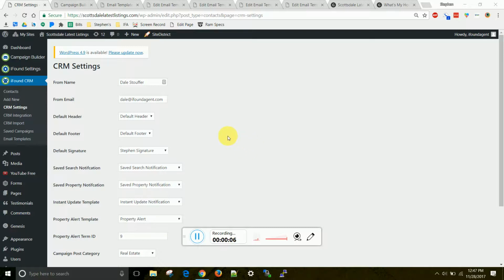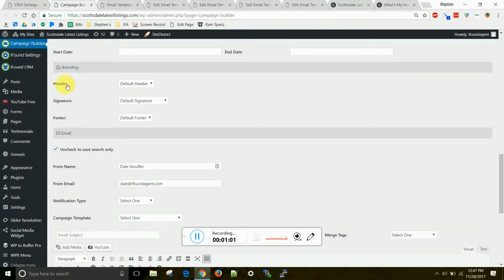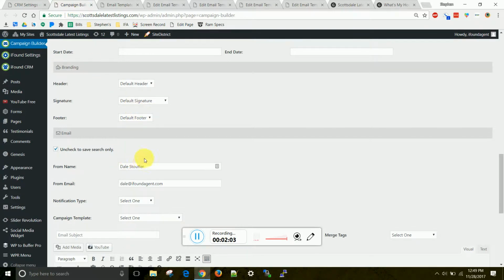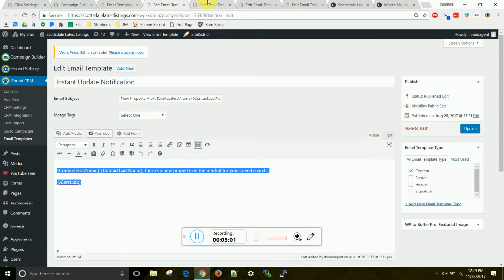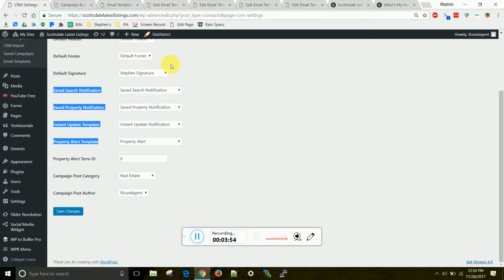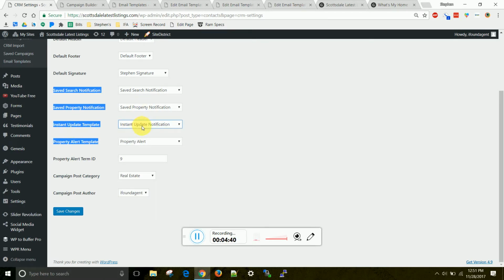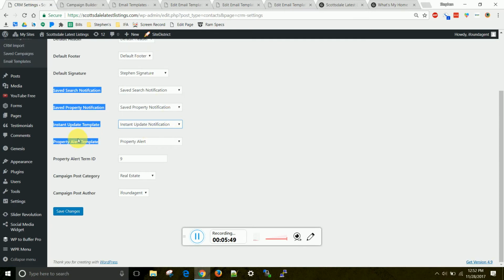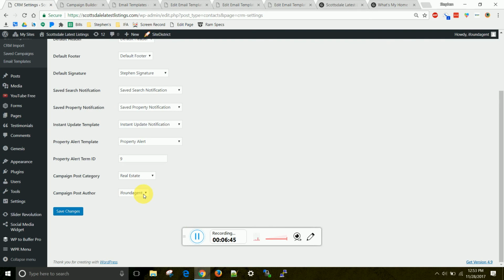iFound CRM Settings Overview